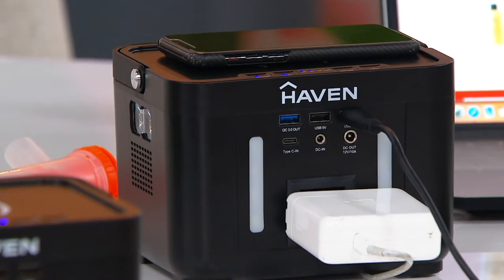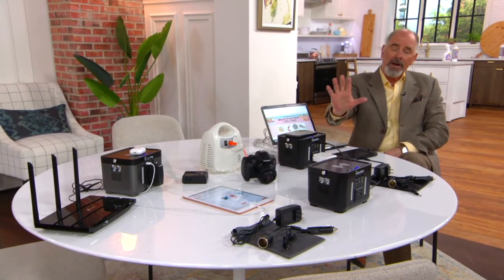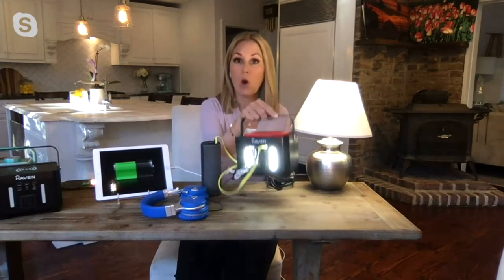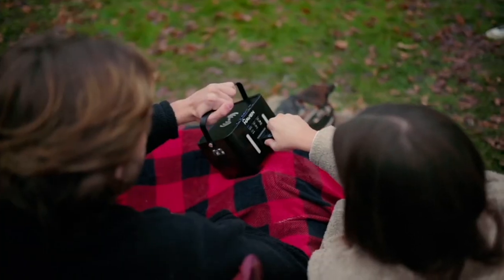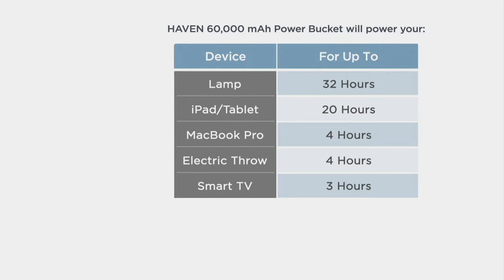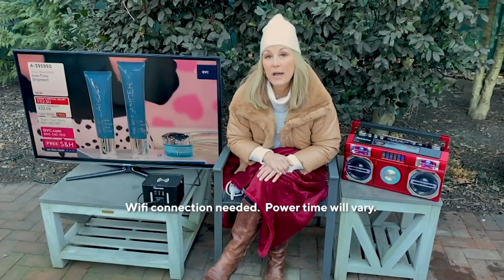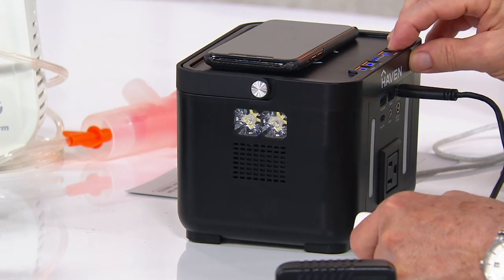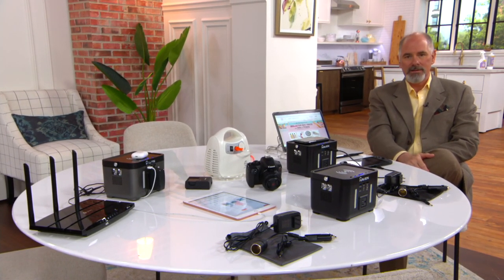HAVEN 60,000 mAh Power Bucket with Wireless Charging on QVC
HAVEN 60,000 mAh Power Bucket with Wireless Charging

The newest addition to the modern day packing list? Portable power. We wouldn't dare hit the road without it, and this Power Bucket provides plenty of battery boosts for your ever-growing family of please-don't-die-on-me devices. A variety of adapters, ports, and even a wireless charging mat keep your devices charged, plus two LED light sources guide you through any late-night adventures or electrical outages. From HAVEN.